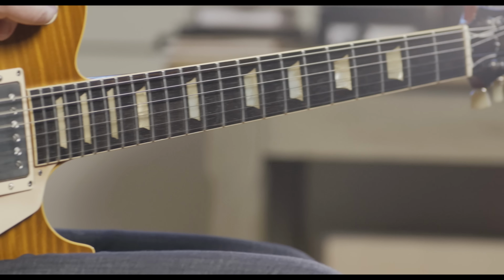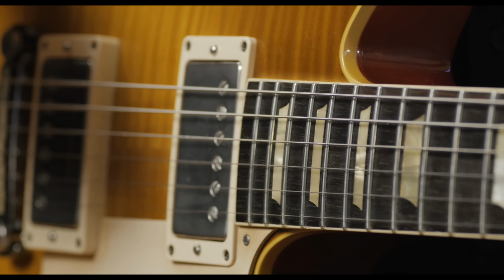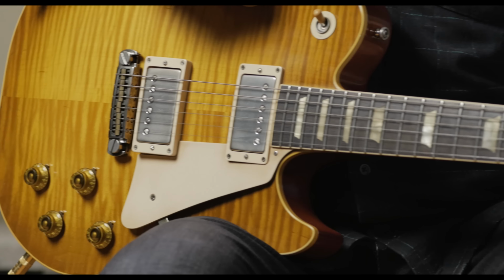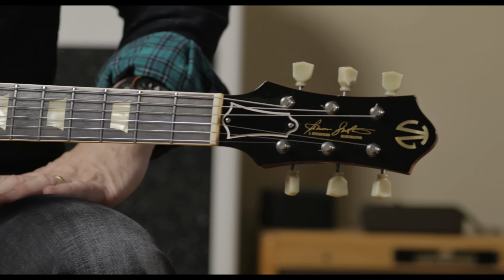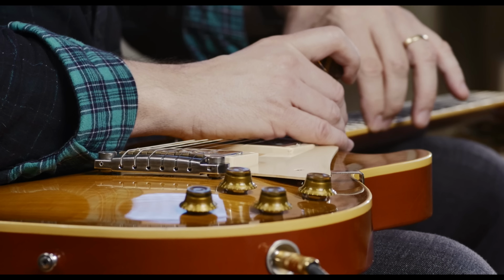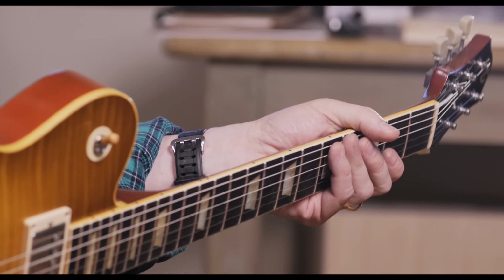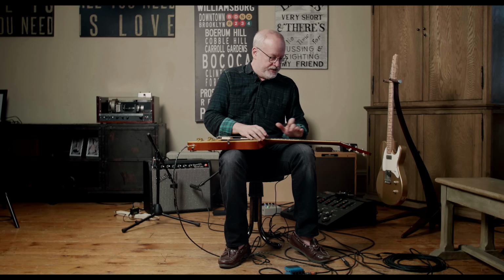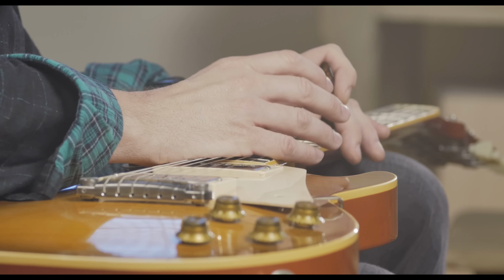CR Guitars Features: Johan Gustavsson 59 Bluesmaster Limited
Audio Equipment Used in this Production:

- Royer R-122
- Shure SM57
- Chandler Limited TG2 Preamp